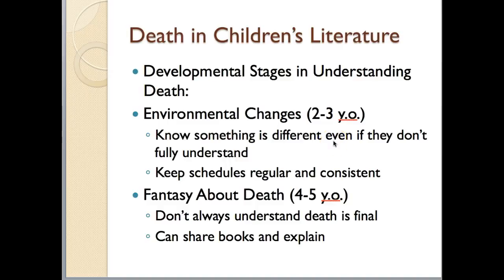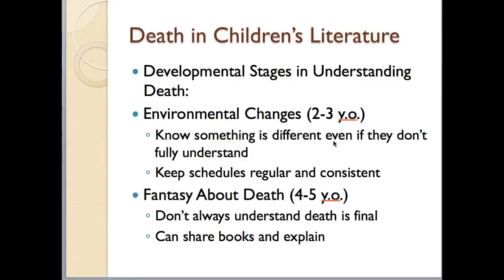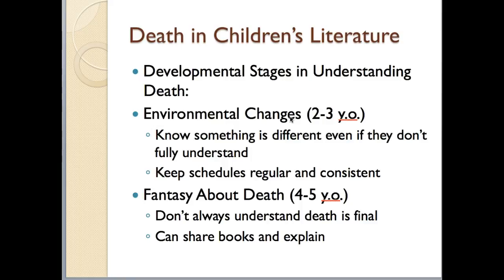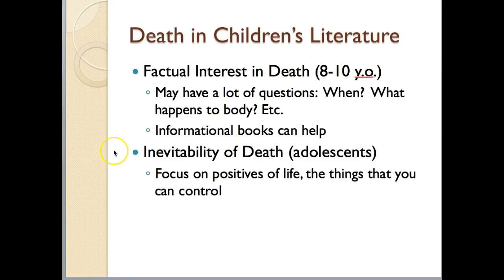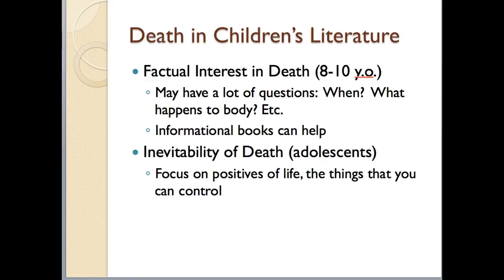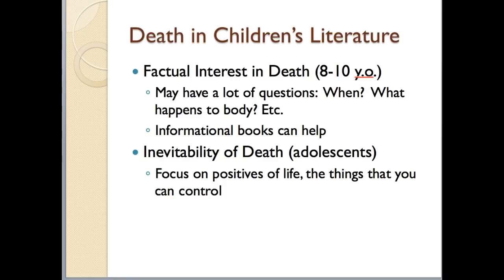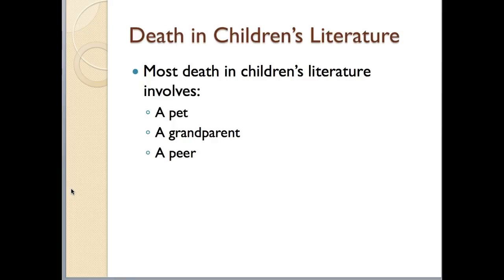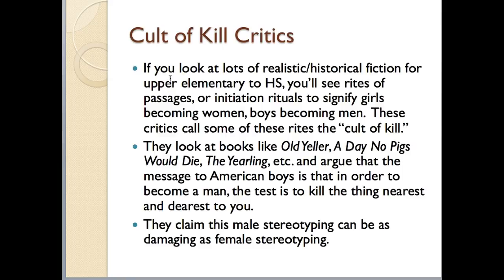Death in Children's Literature